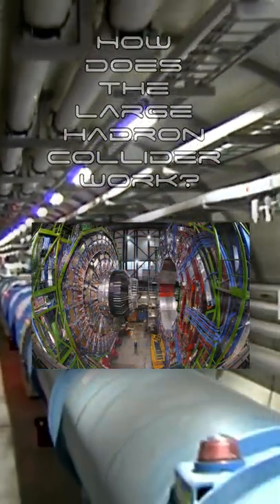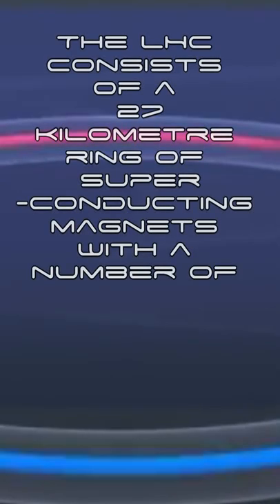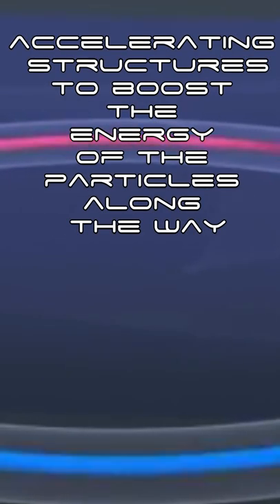How Does The Large Hadron Collider Work?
Universe
Space
Galaxy
The Large Hadron Collider
Astronomy
Physics